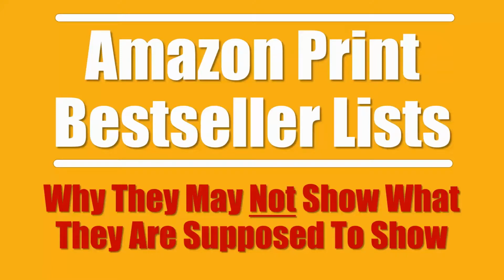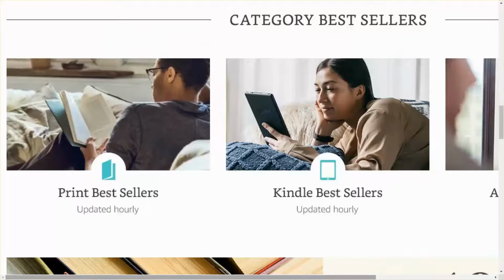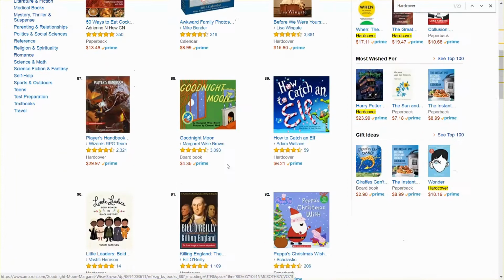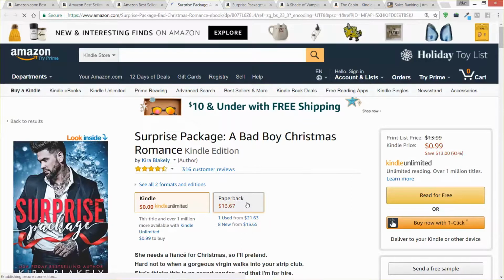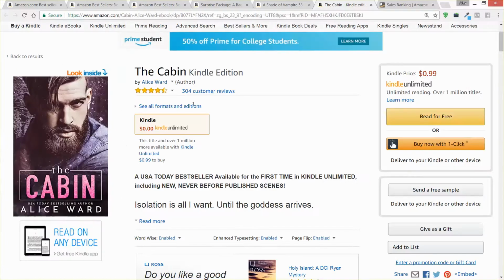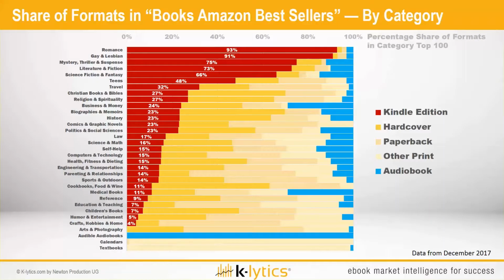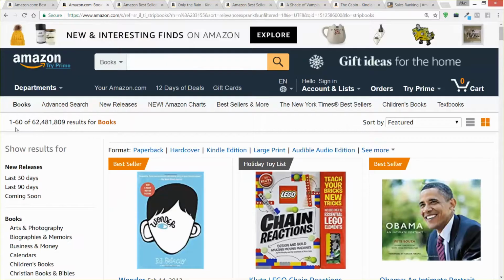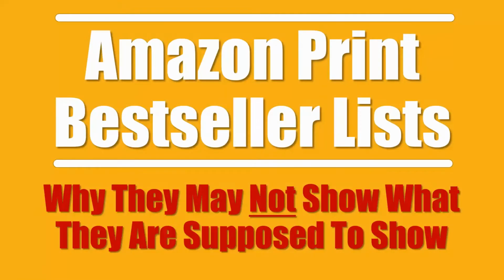What 99% of authors do not know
It was back in 2011 when Amazon started selling more digital books than physical books.

A lot has happened since then. Amazon now represents as much as 80% of the U.S. e-book market.

But the discussion about digital vs. print has often centered around sales volume, i.e., units sold.

When it comes to revenue, print books continue to be the driving factor for the whole publishing industry—including Amazon.

Based on numbers by e-commerce company One Click Retail, we estimate that Amazon's global book revenues will grow to $6 billion bn in 2017, while e-book sales will be around $1.5 billion. (The profit contribution of the two formats may be a different story, but I do not have any data on that.)

In any case, I started analyzing Amazon's "print bestseller lists" for additional insights into the book market and the performance of various genres.

Well, easier said than done. But what I found out so far is pretty surprising. You can find out about the results of my first analysis in this short video seminar here:

Please let me know your thoughts in the Facebook comment box below the video.